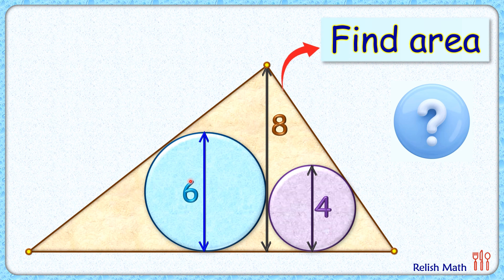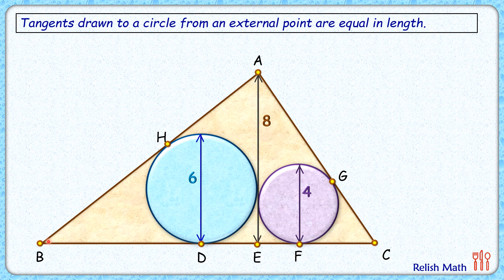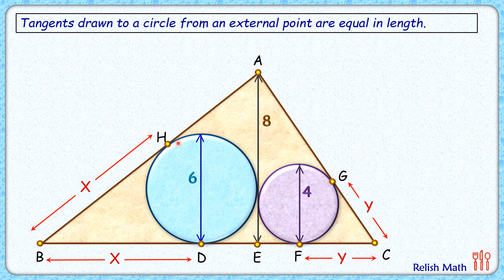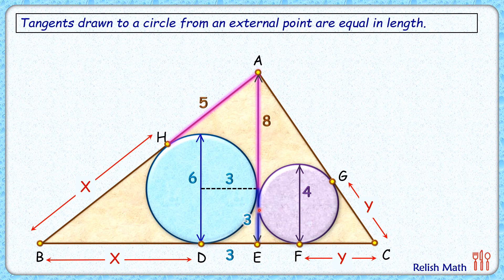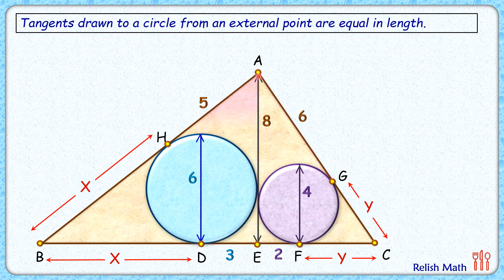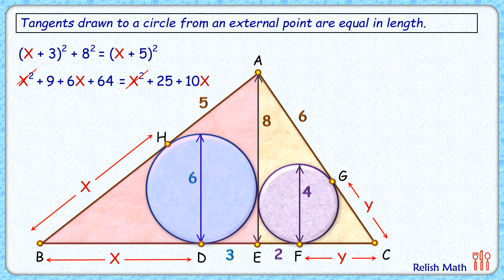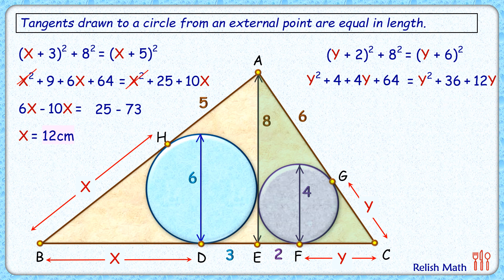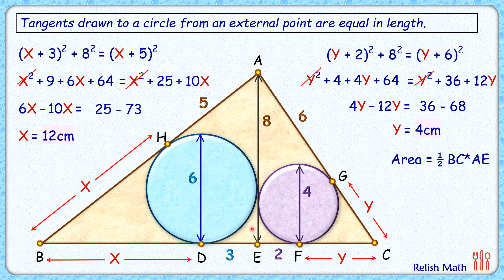Find area of triangle. maths geometry circle olympiad cds cat sat iit 343